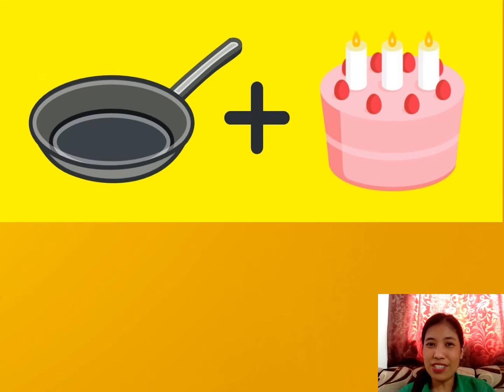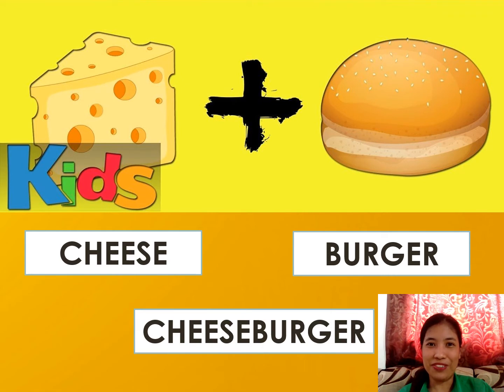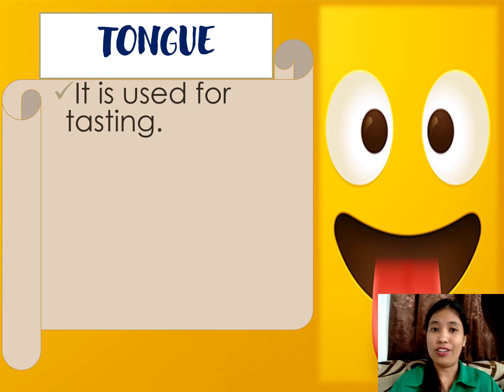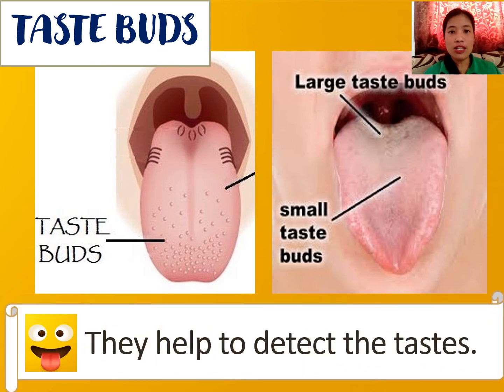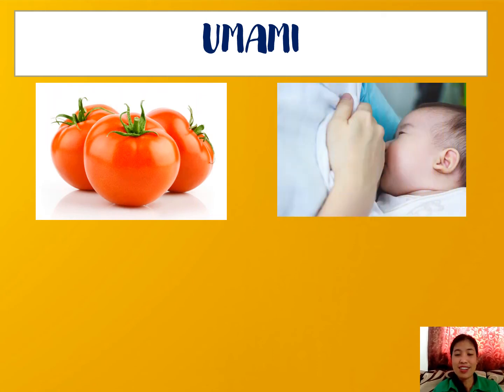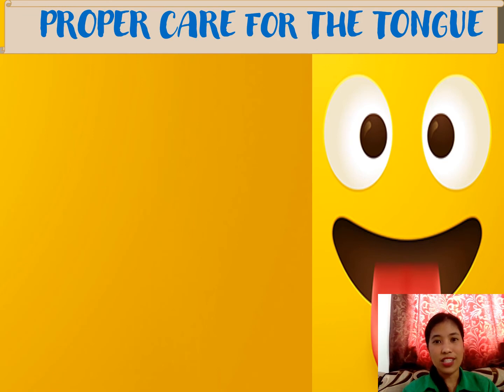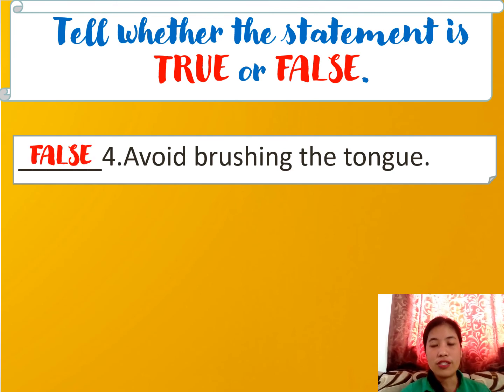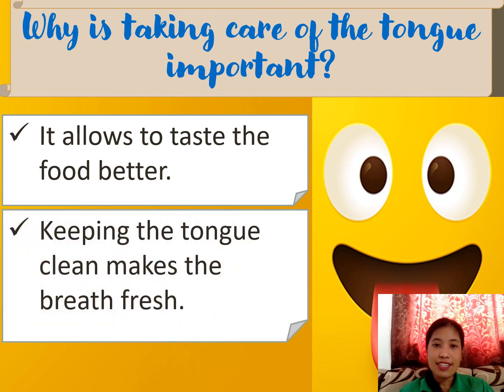TONGUE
Grade 3 - Science Lesson